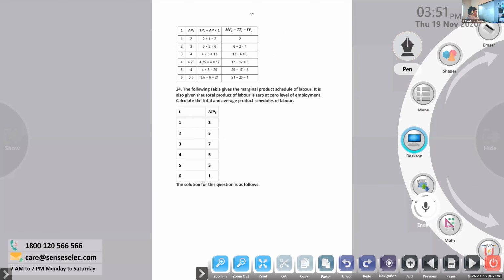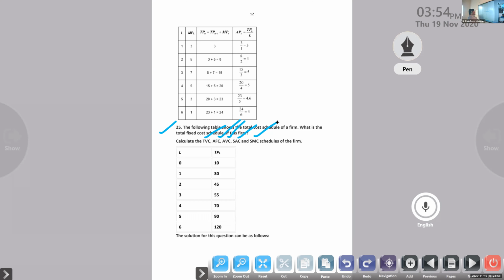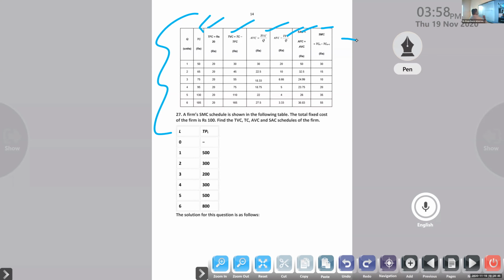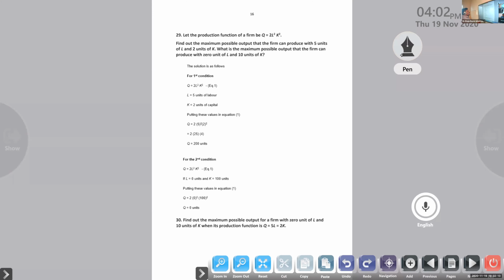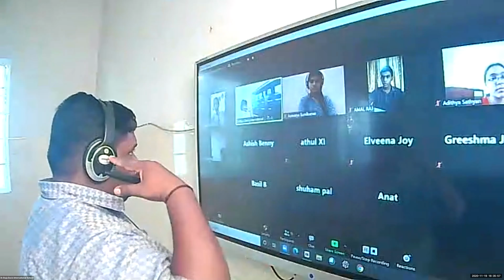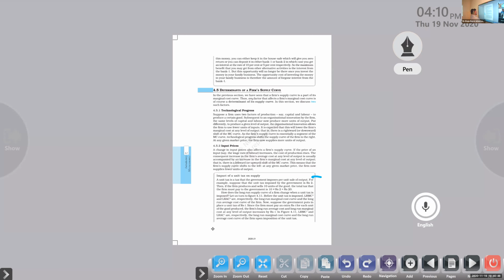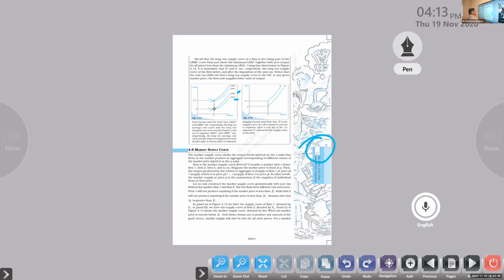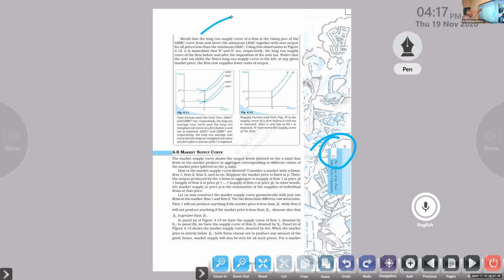Dr.Raju Davis International School | CLASS 11 ECONOMICS PART- 2 | 19-11-2020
CLASS 11 ECONOMICS PART- 2 FIRMS UNDER PERFECT COMPETITION